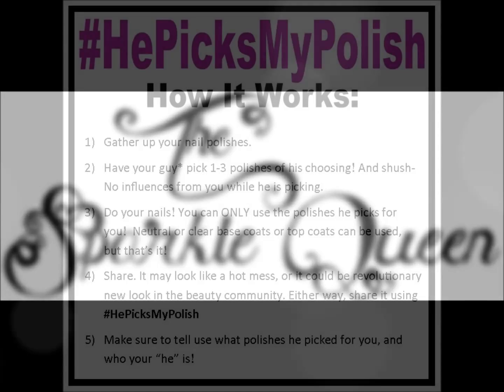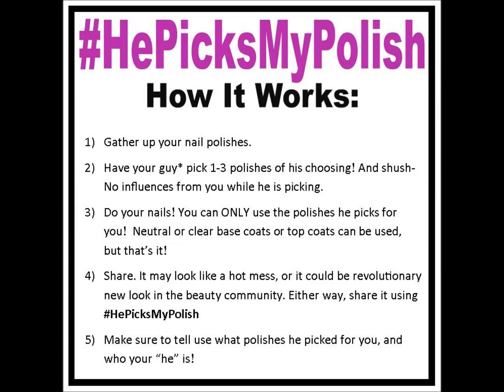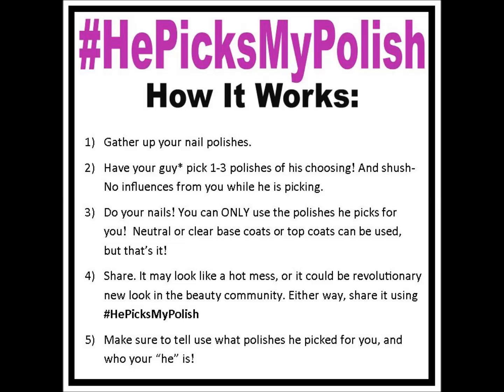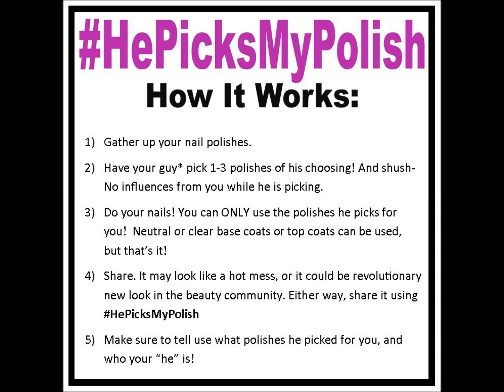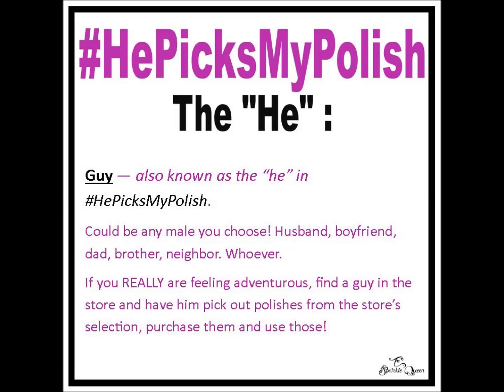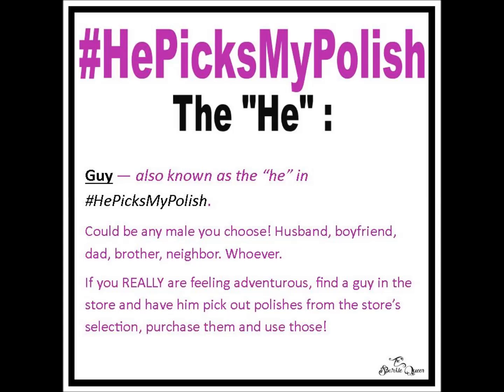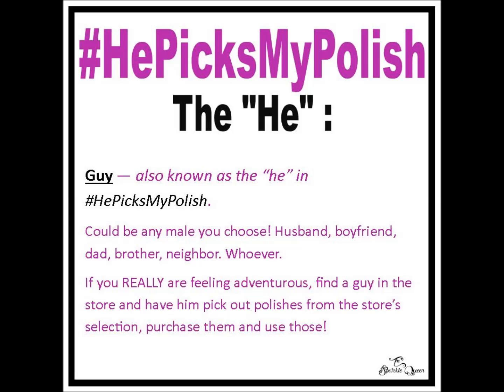HePicksMyPolish September Challenge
I am super excited to announce a new challenge that I extend to each and every one of you: the hepicksmypolish challenge!

Just make sure to use HePicksMyPolish when sharing!